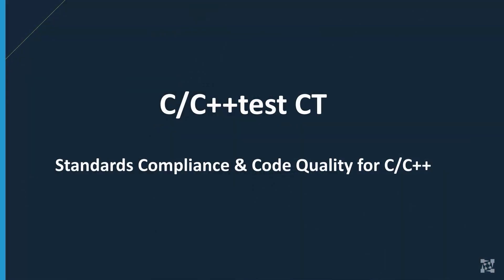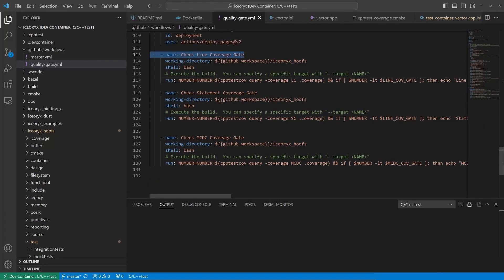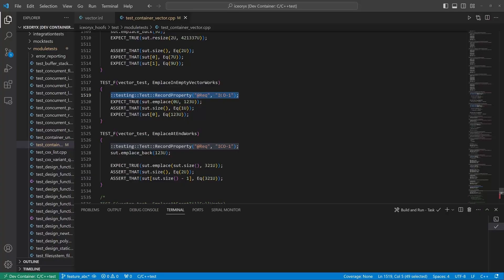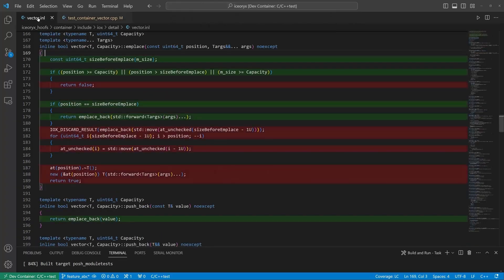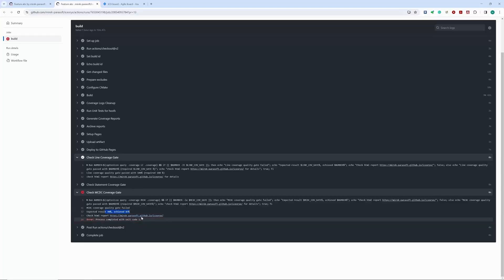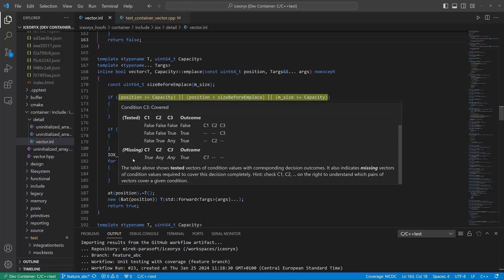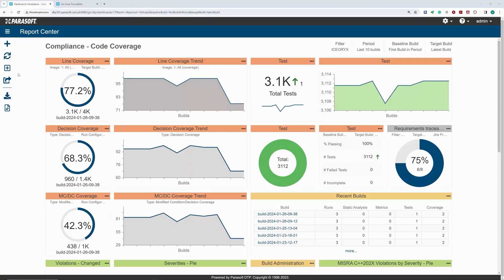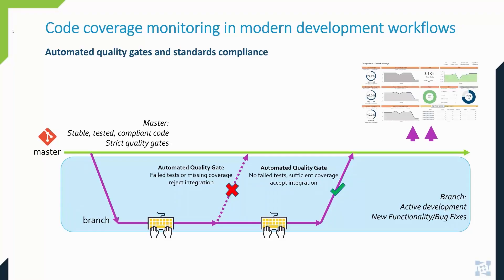Parasoft C/C++test CT Overview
Parasoft C/C++test CT is an essential solution specifically tailored for large teams tackling the challenges of rigorous standards and compliance. Seamlessly blending into modern CI/CD workflows and developers’ desktop environments, it breaks free from IDE constraints with its 100% IDE-independent, command-line-centric approach.

Tailored for development teams building safety and security-critical C and C++ applications, Parasoft C/C++test CT provides test automation and continuous compliance in code coverage goals, unit testing, and requirements traceability.